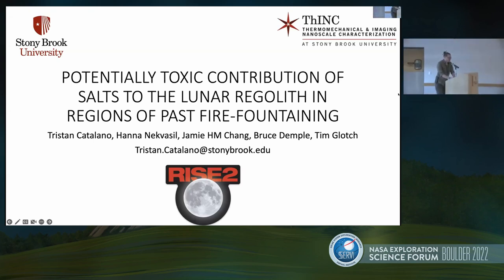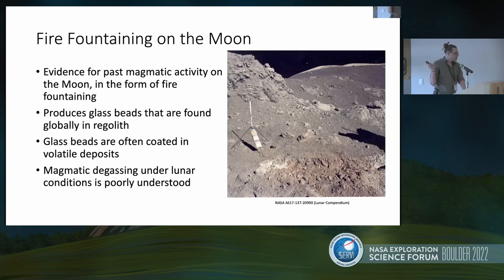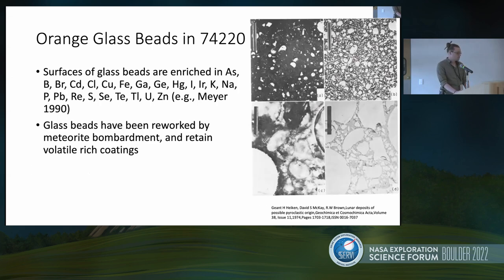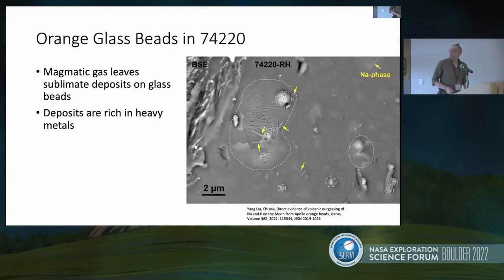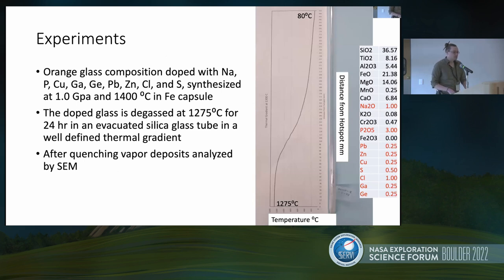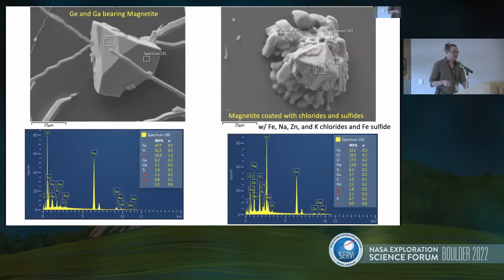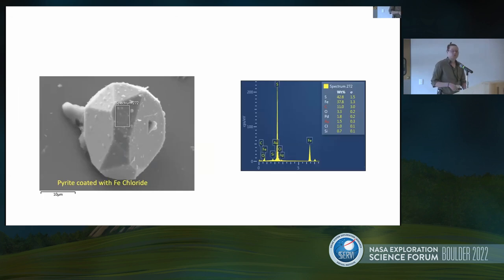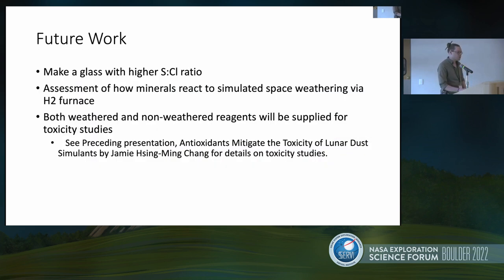NASA Exploration Science Forum 2022: Dust Hazard and Risk Mitigation - Tristan Catalano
Dust Hazard and Risk Mitigation
Potentially Toxic Contribution of Salts to the Lunar Regoligh in Regions of Past Fire-Fountaining
Tristan Catalano